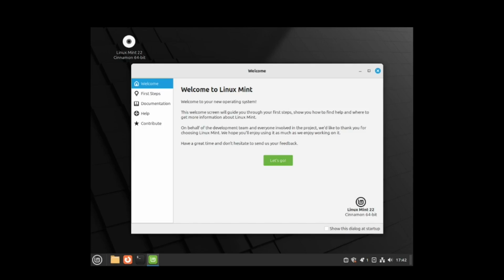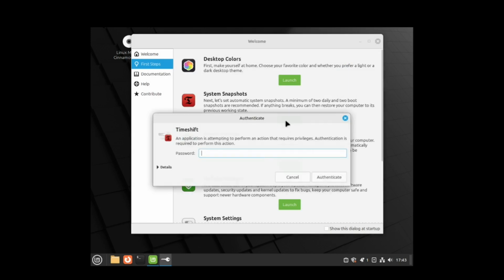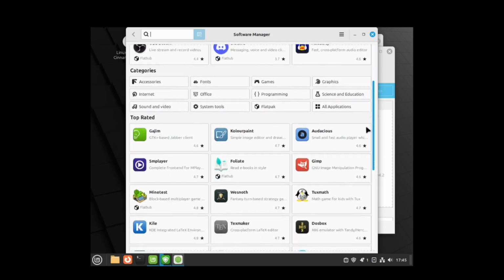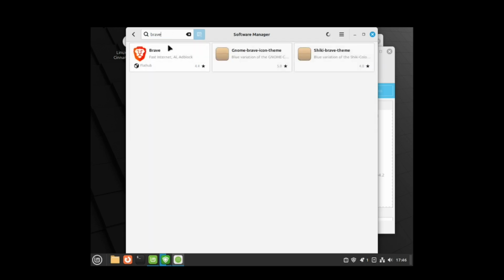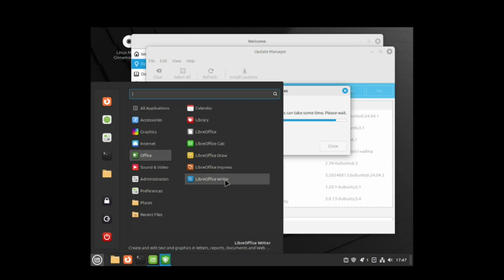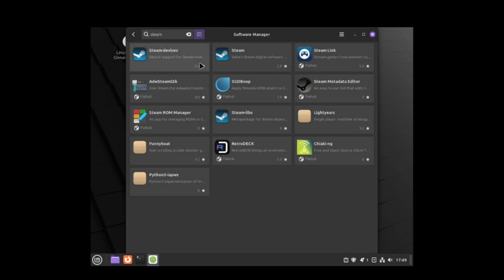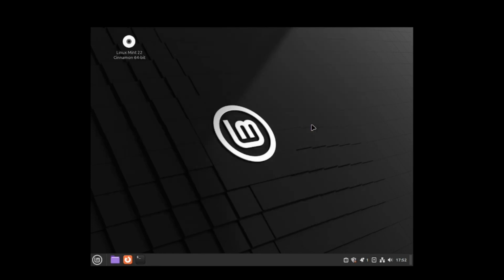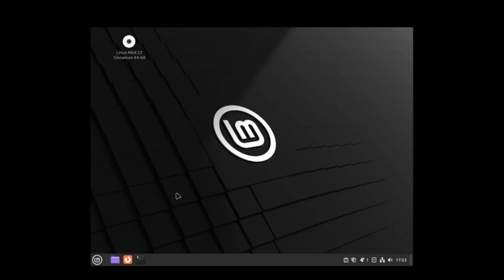Linux for Beginners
In this video I showcase how easy it is to get the essential programs set up in linux mint (also applicable to other distros like zorin os)